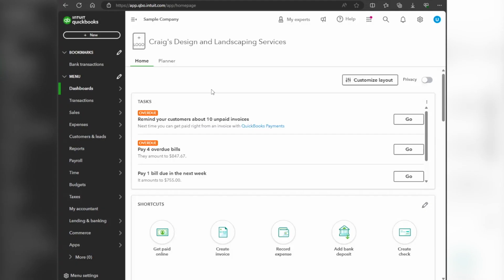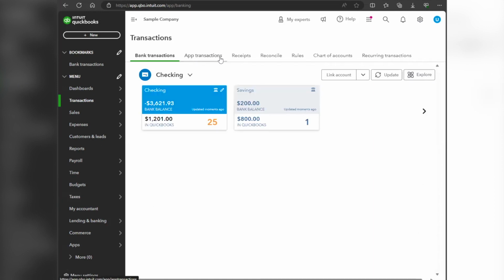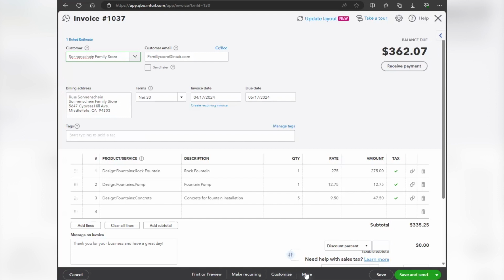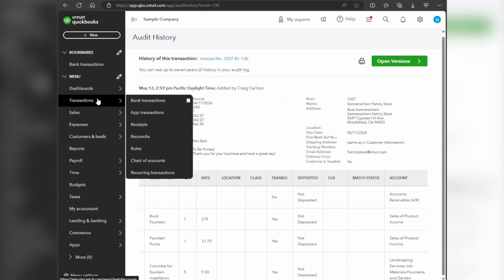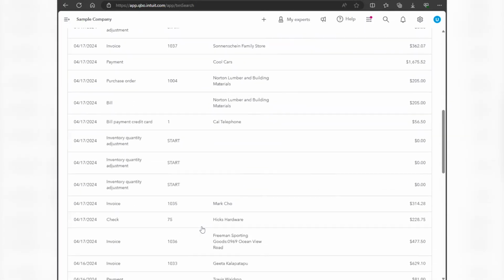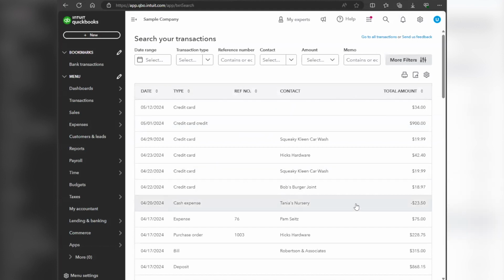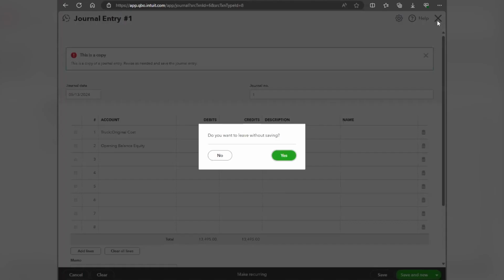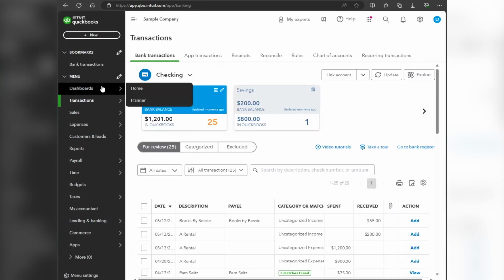Common QuickBooks Bookkeeping Mistakes to Avoid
Sometimes, I think QuickBooks Online tries its very best to make its app exceptionally intuitive and one step ahead—and other times, it just doesn't land!

I thought this could be a fun video to record because you'll usually hear me saying pretty positive things about QuickBooks on my channel. But let me tell ya that there are times when the frustration is palpable. Sometimes, I go for a walk to alleviate my frustration; other times, it's just good to rant about it. This video is one of those times.

I'm really looking forward to hearing from you if you have tried using QuickBooks before and have found it confusing - what are some things that were confusing about? Your feedback is important, so please share it in the comments below to let me know!